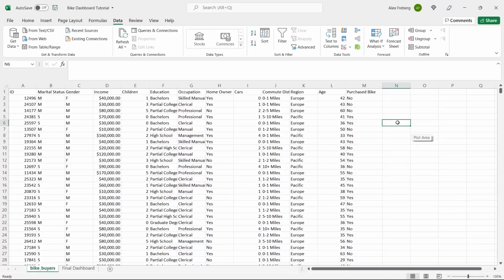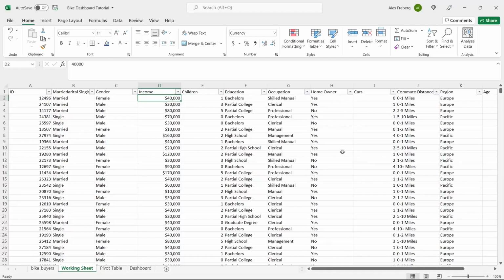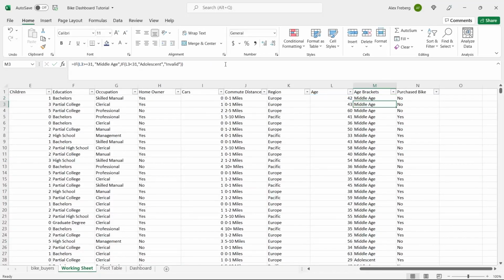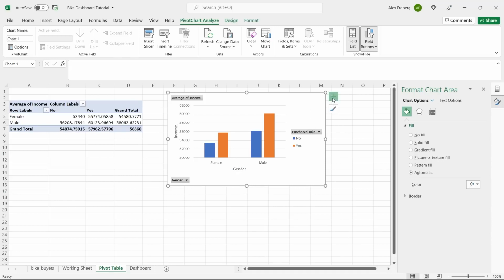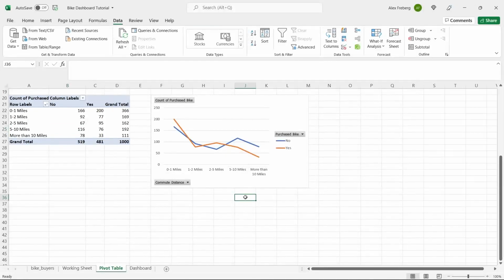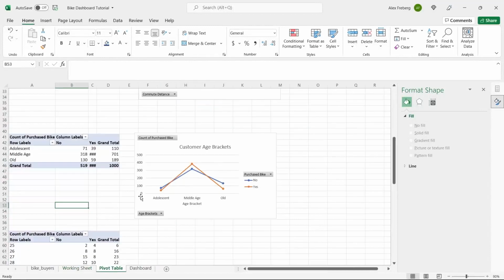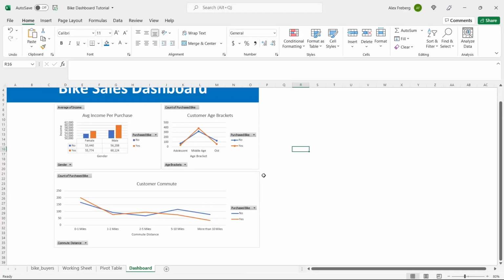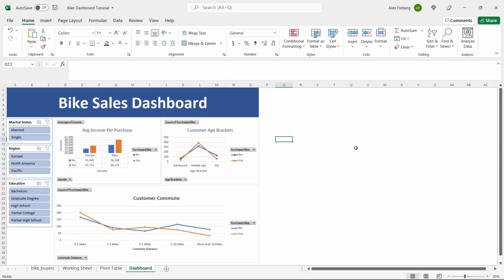Full Project in Excel - Excel Tutorials for Beginners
Hi everyone. This tutorial video is created based on uploads by@AlexTheAnalyst.

In this video we walk through the data cleaning process and dashboard creation in Excel.